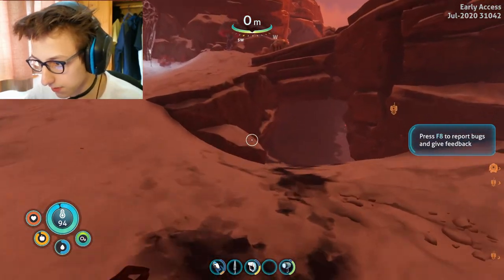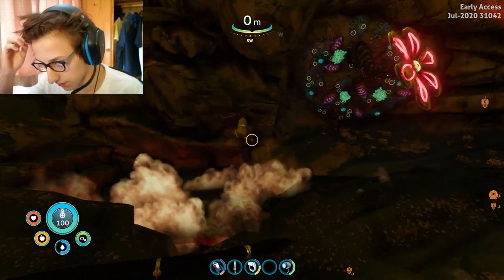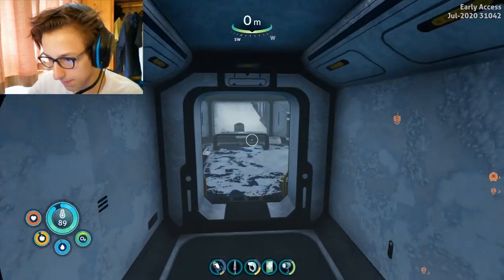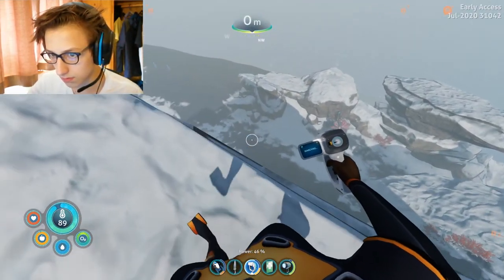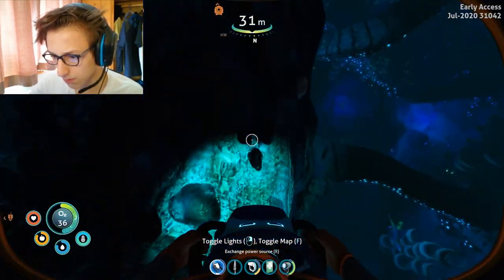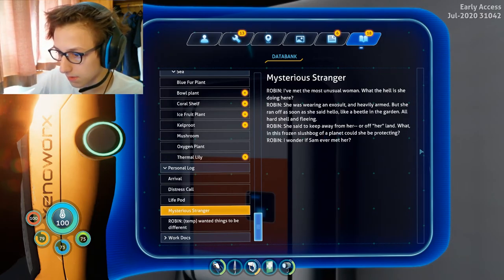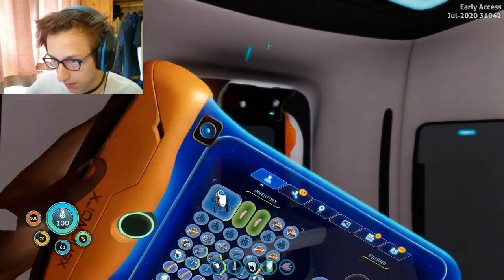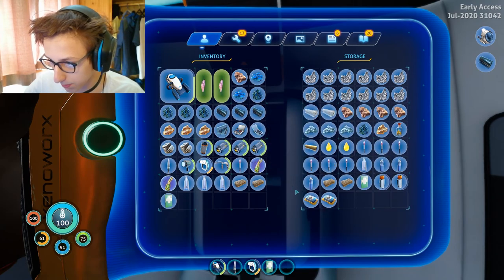Subnautica Below Zero part 4 - there is 1 more person on this planet!?!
Hello everybody and in today's Subnautica Below Zero i find another person, habitat builder and I make a seatruck.

Like and sub plz!